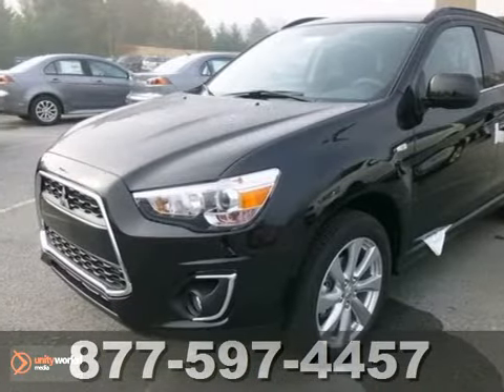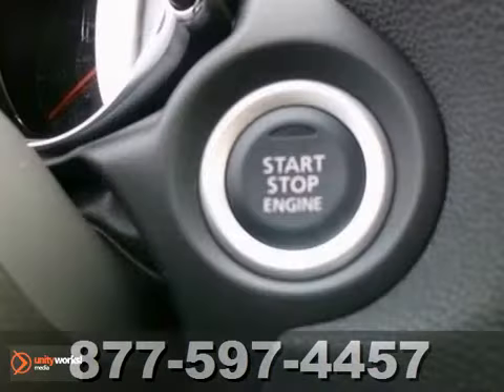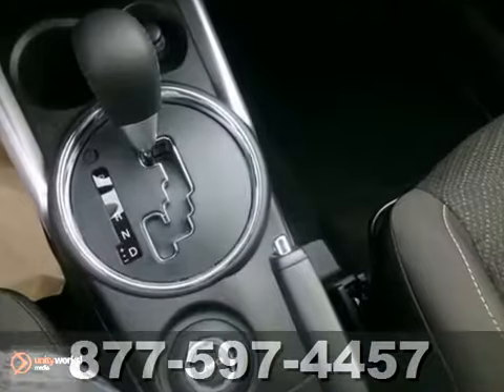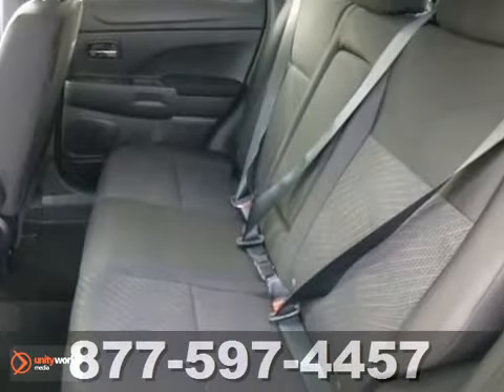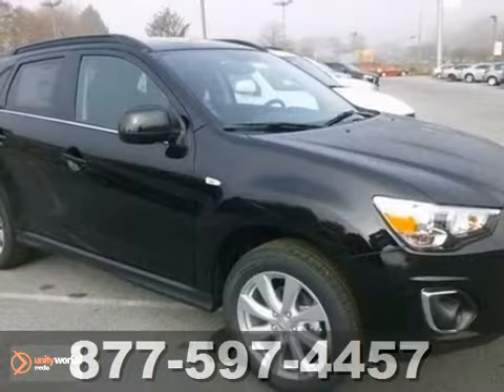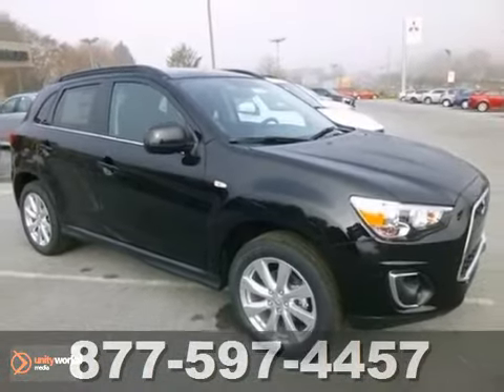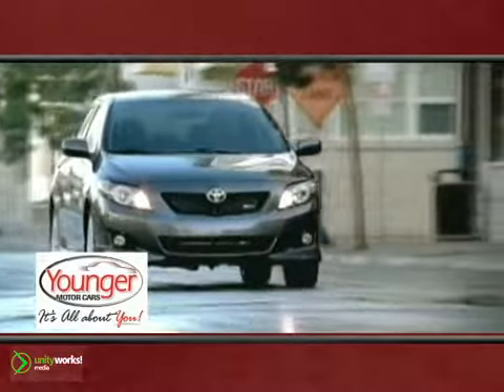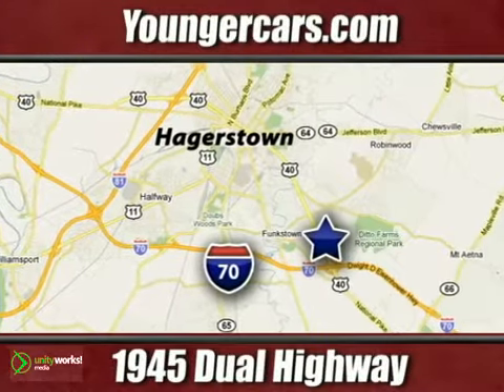2013 Mitsubishi Outlander Sport Winchester-WV Hagerstown, MD M1543000 - SOLD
Year: 2013
Make: Mitsubishi
Model: Outlander Sport
Trim: SE
Engine: 4 Cyl. 2.0L
Transmission: Variable
Color: X42_LABRADOR_BLACK
Stock #: M1543000
Price excludes $200 Documentary Fee (not required by law). Your only additional costs are sales tax, processing fee, and MVA tag and title fees for the state in which the vehicle will be registered. While every reasonable effort is made to ensure the accuracy of this data, we are not responsible for any errors or omissions contained in these pages.

Address:
1945 Dual Highway